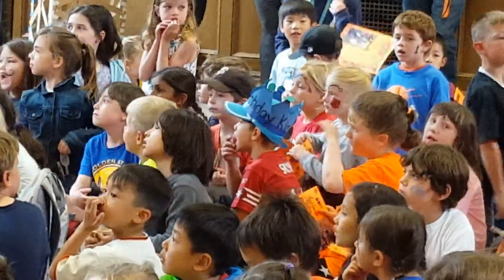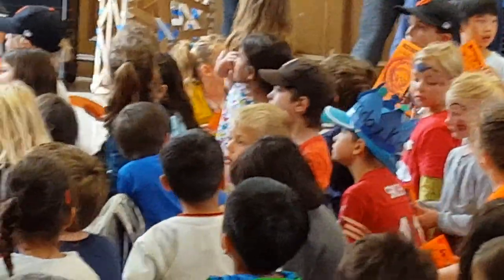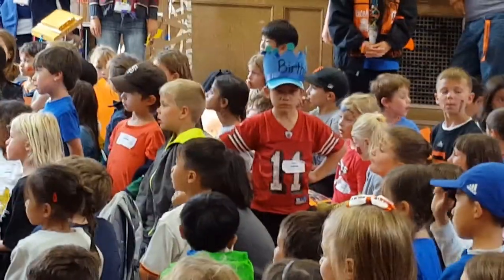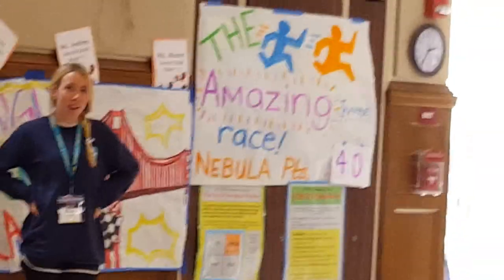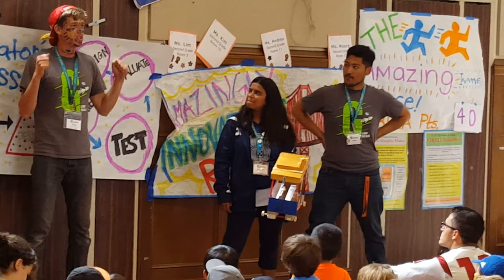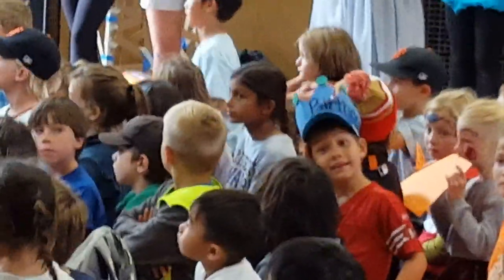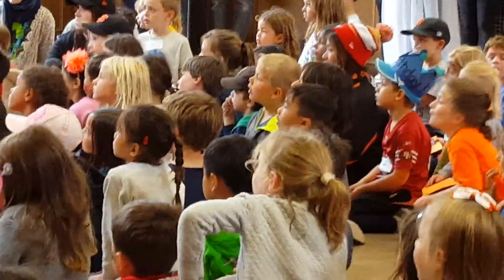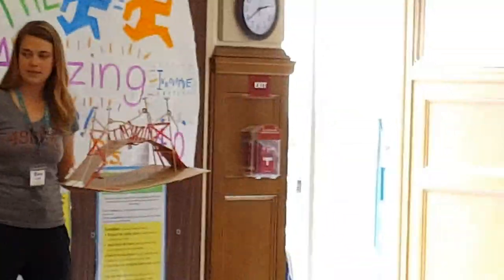Camp Galileo - Destination San Francisco, July 31, 2015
Camp Galileo - Destination San Francisco final assembly, July 31, 2015